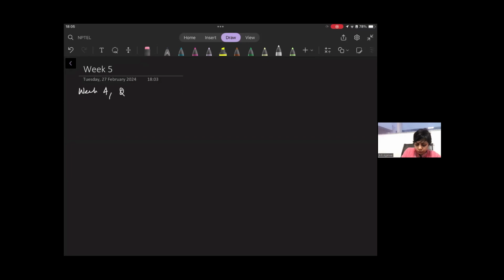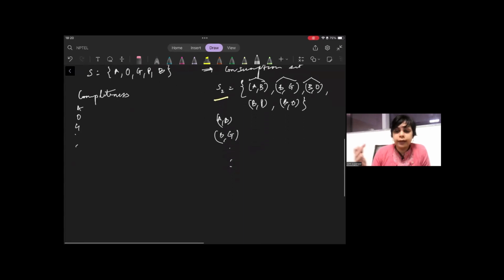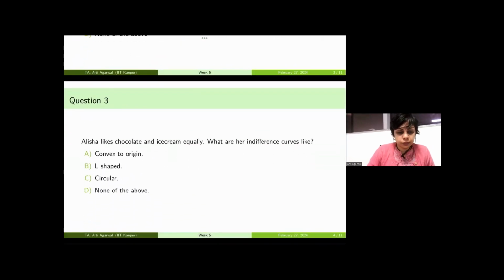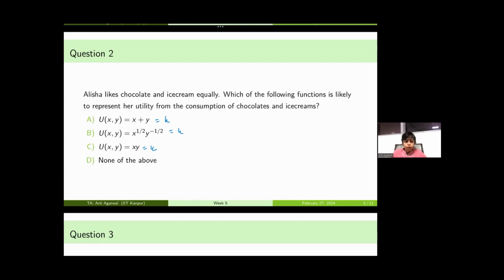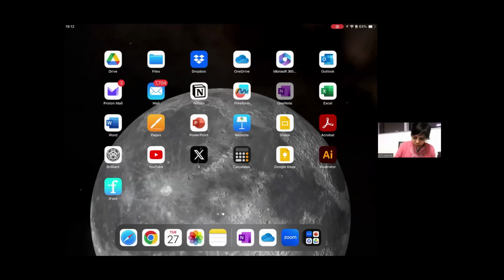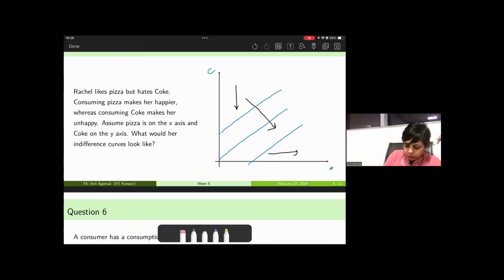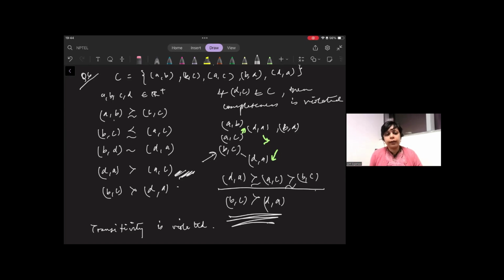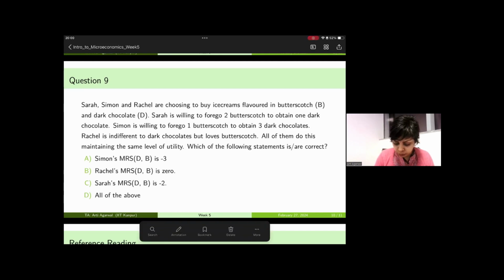Week 5 - Utility